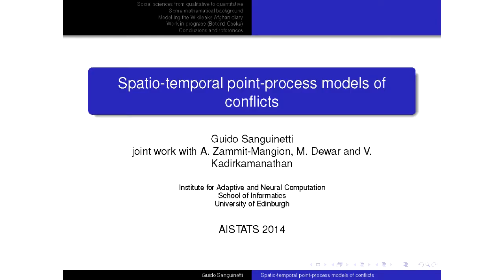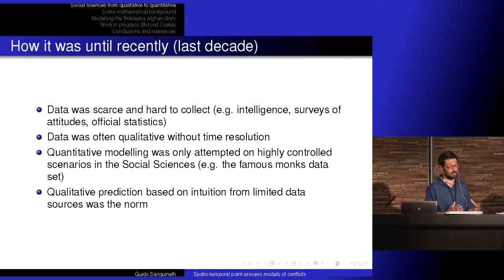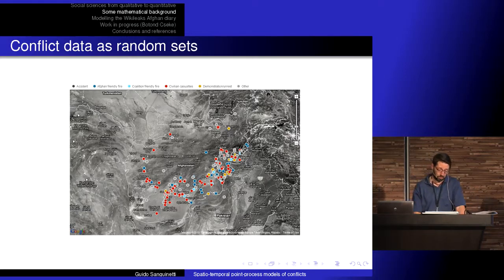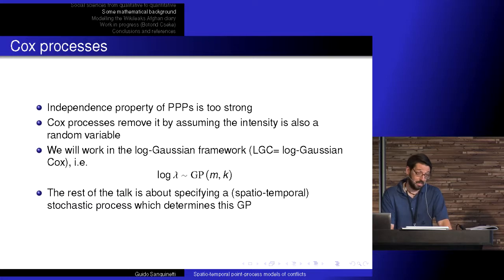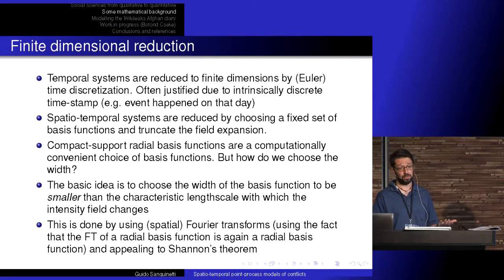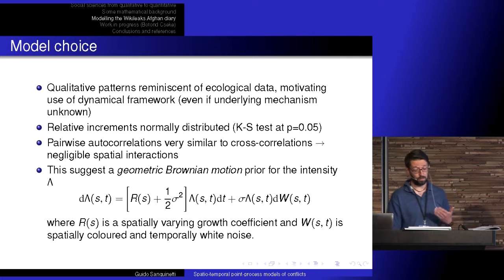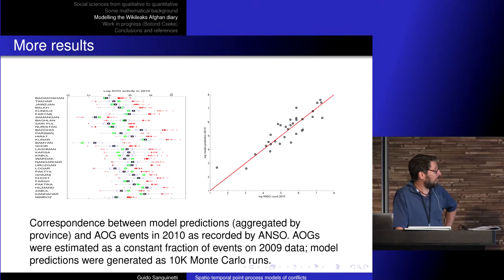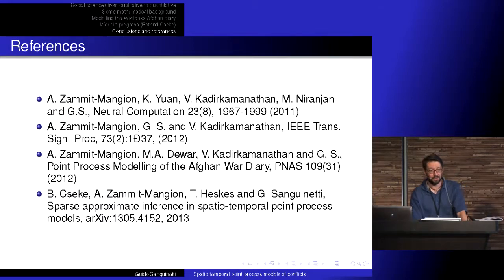Highlight Talk: Spatiotemporal point process models of conflicts -- Guido Sanguinetti